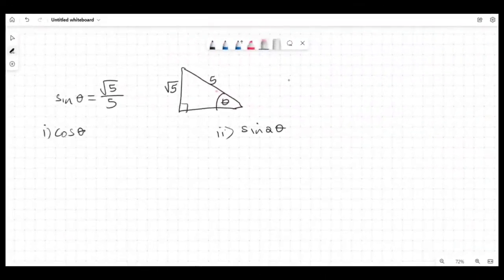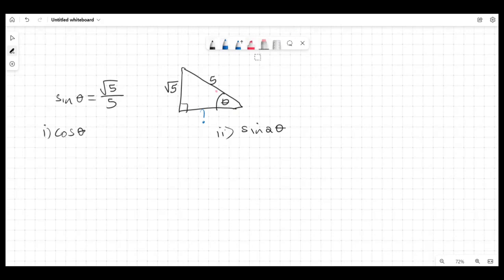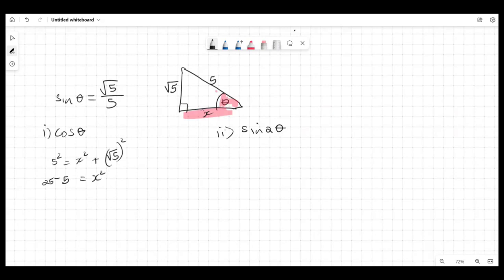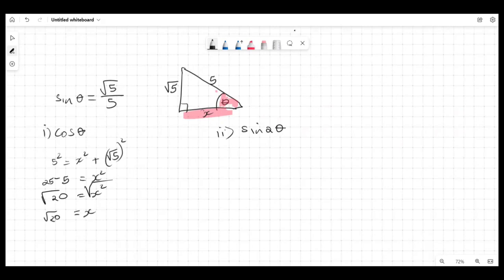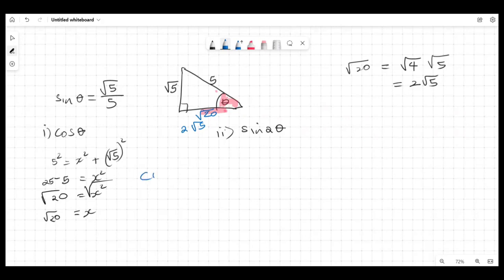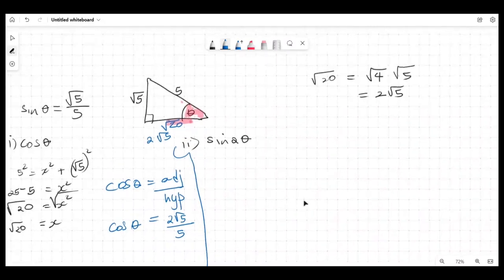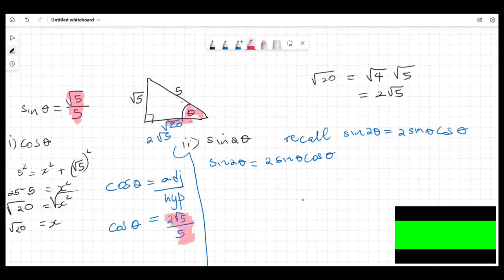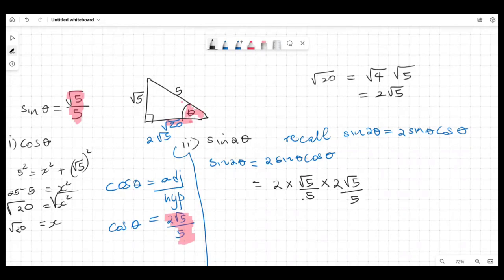Finding Exact Values of Trigonometric Functions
Finding the exact values of trigonometric functions without calculator.